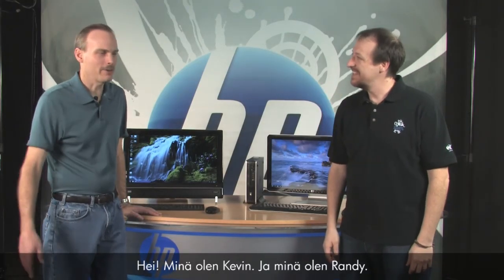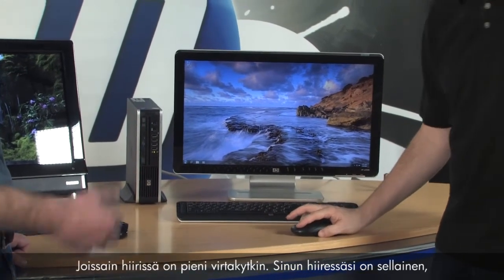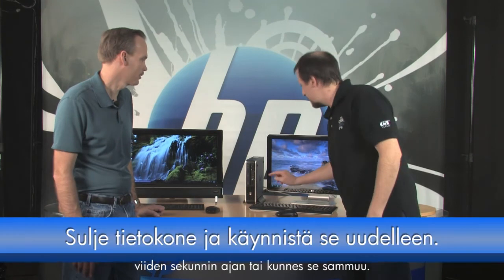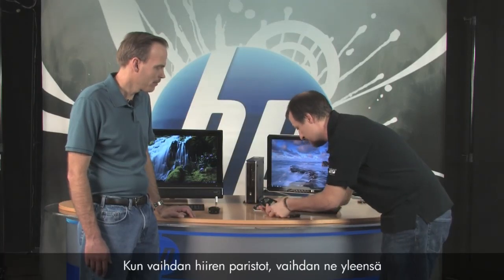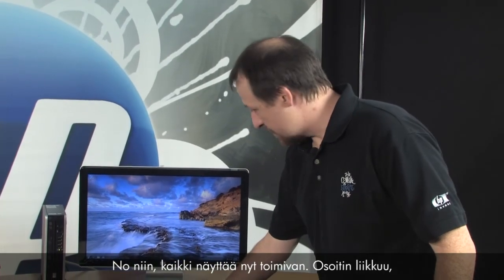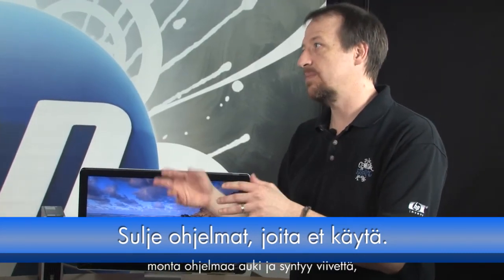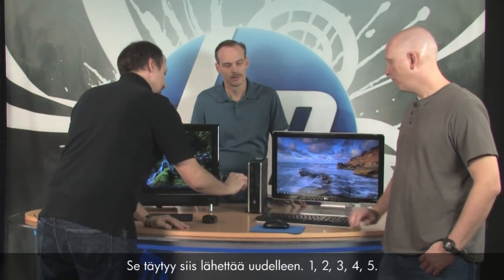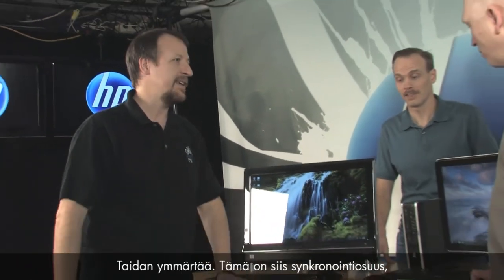HP:n langattomien hiirien ja näppäimistöjen vianmääritys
Opi korjaamaan HP:n langattomiin hiiriin ja näppäimistöihin liittyviä ongelmia. Saat myös tietoa siitä, miten hiiret ja näppäimistöt toimivat tietokoneen kanssa.